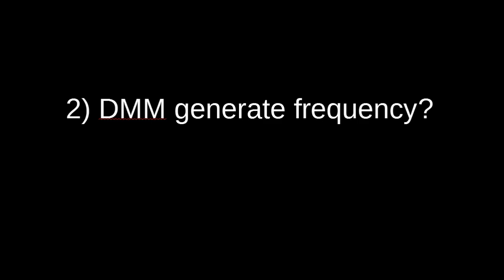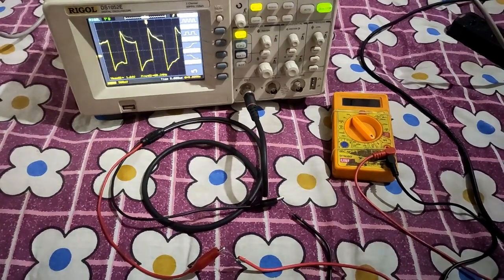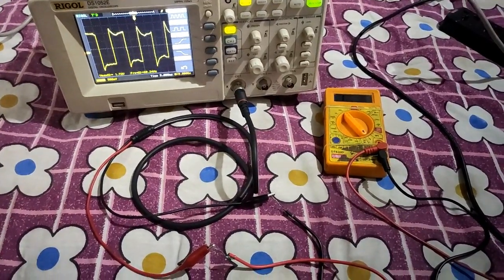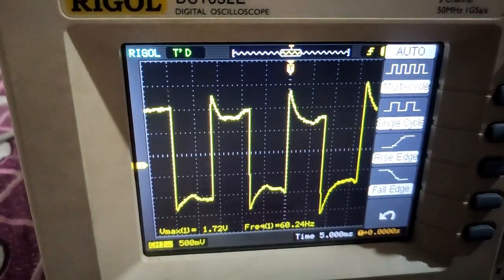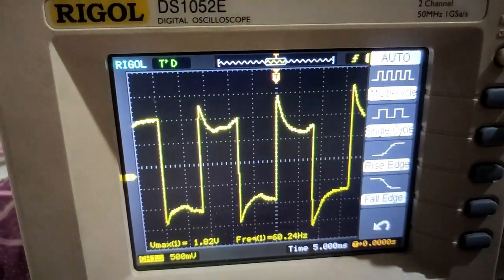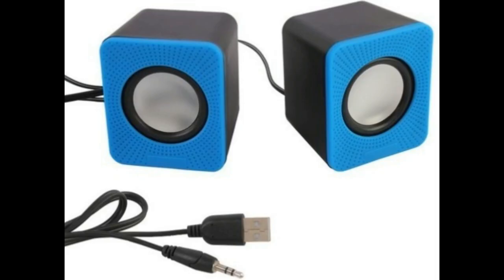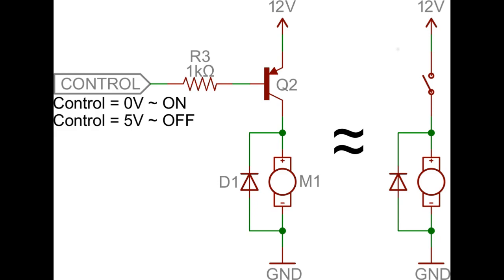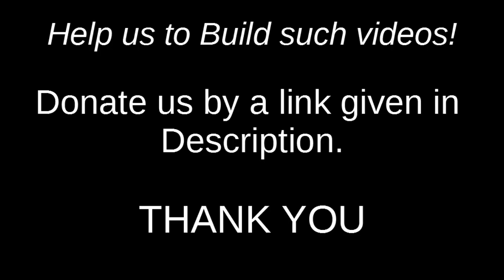frequency symbol on multimeter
Hi guys, In this video we will find out what is use of frequency symbol in Multimeter.

Video edited & Narrated by: Chirayu Barde